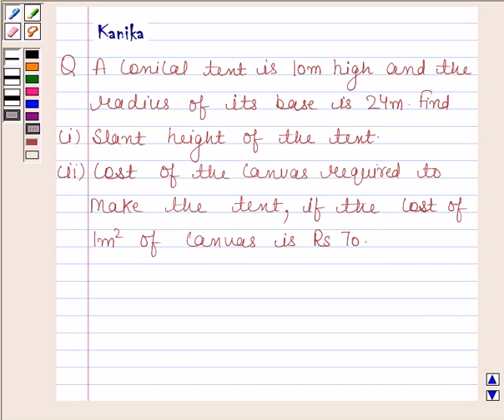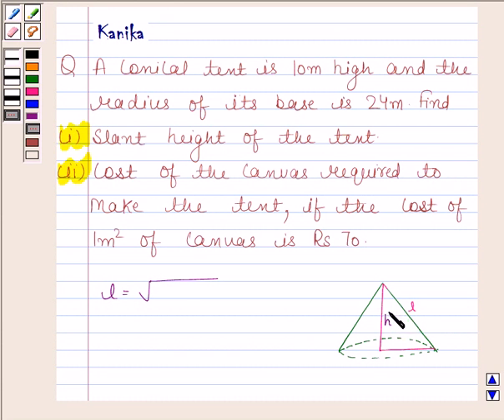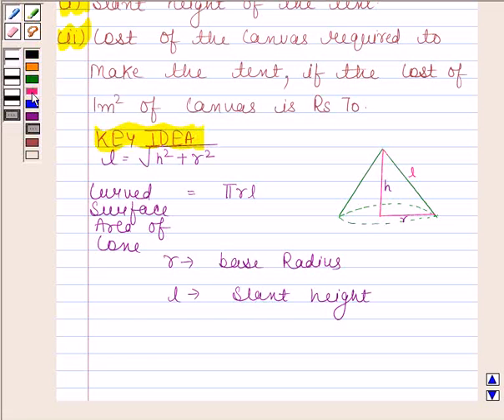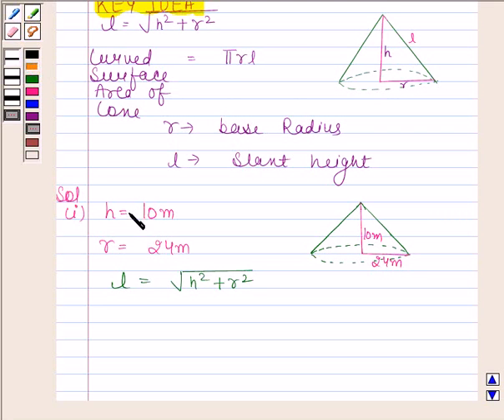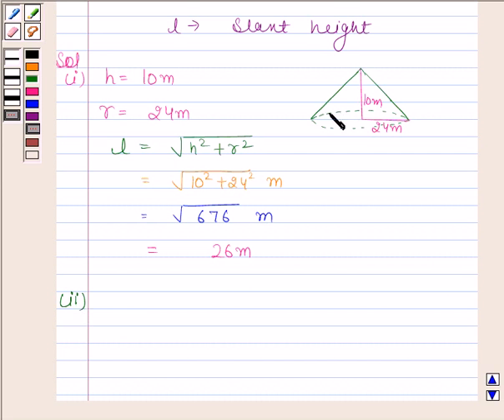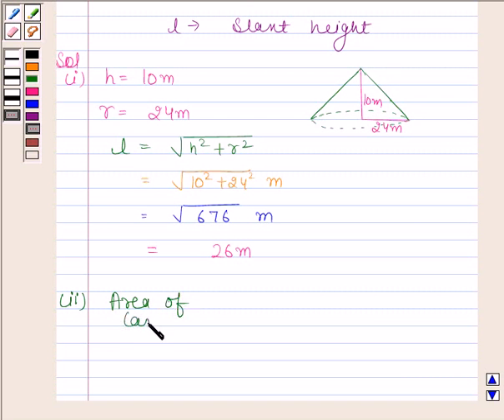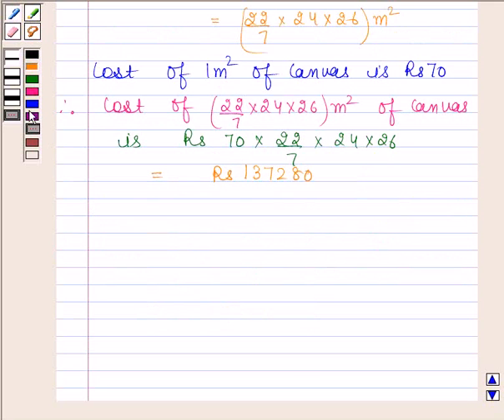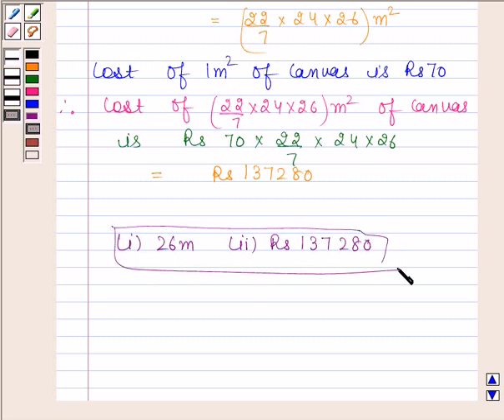Maths IX NCERT 13 13 3 4